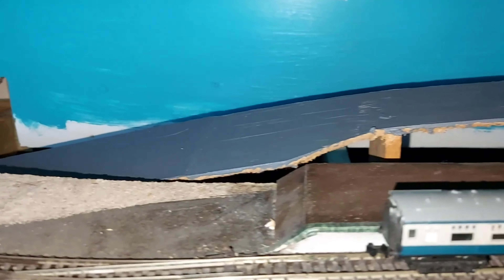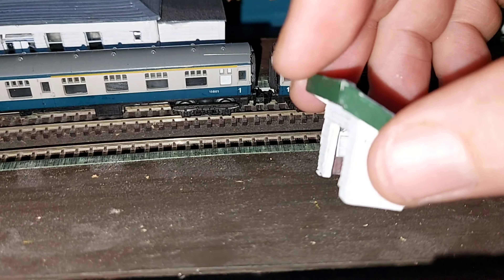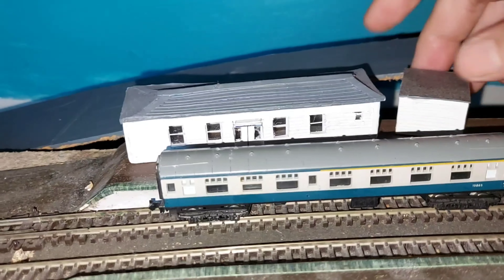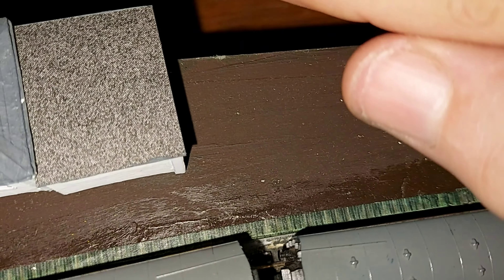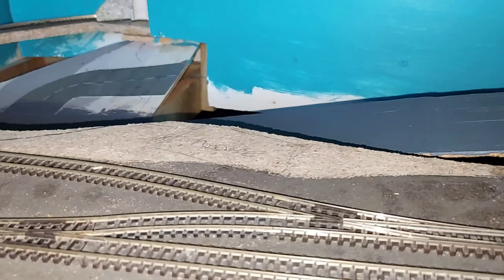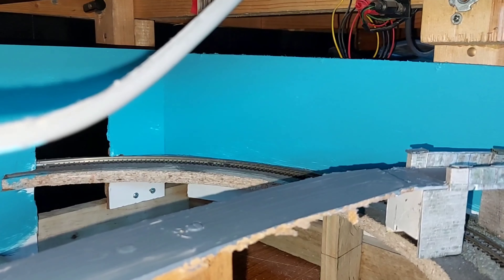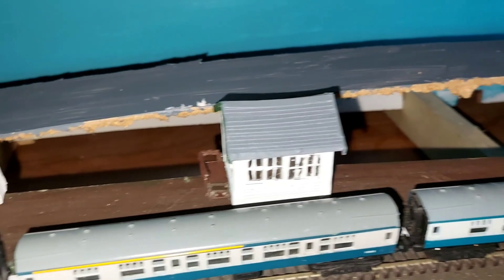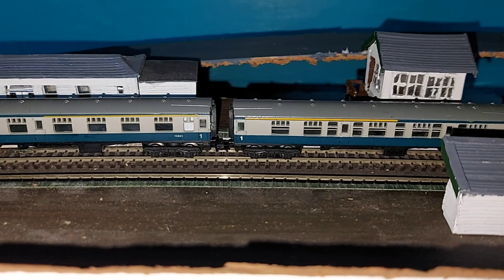Sprotbrough update 17th August 2021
A short update of the layout progress.